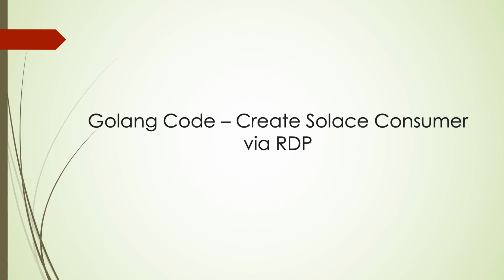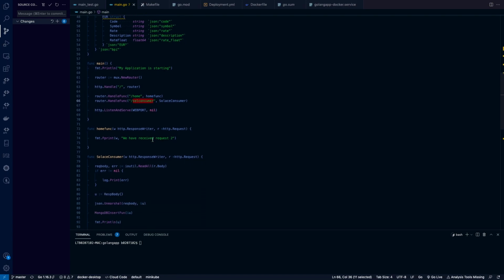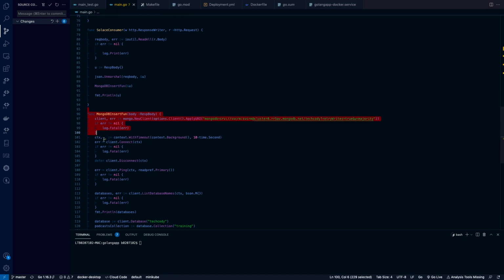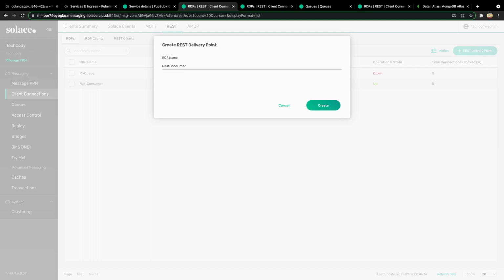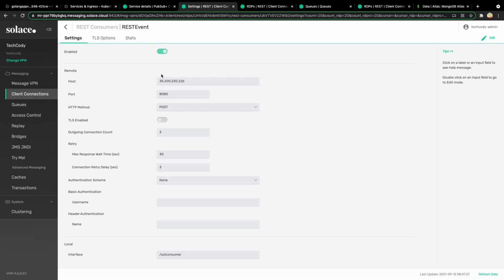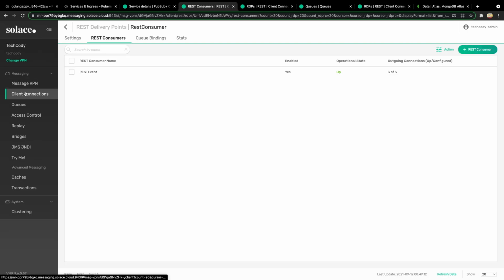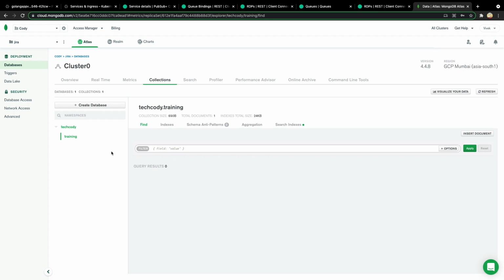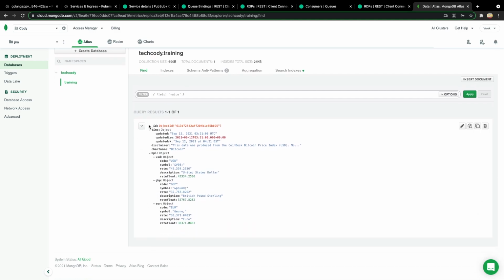Golang Code- Consumer for Solace Via RDP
Create Solace consumer and Insert into MongoDB Atlas